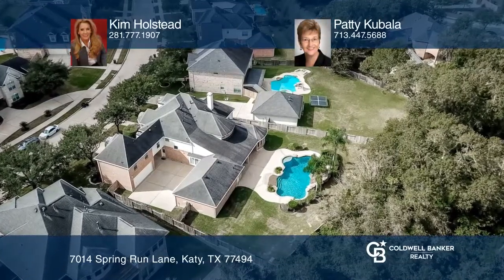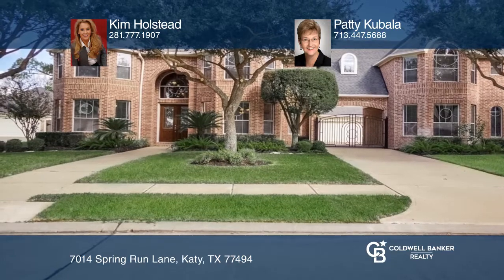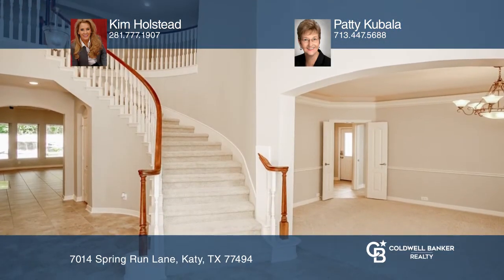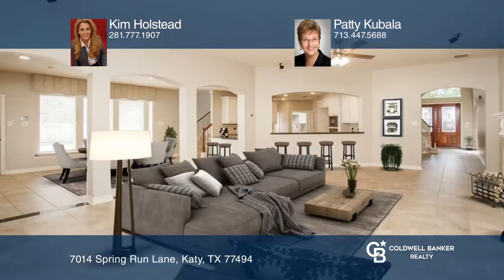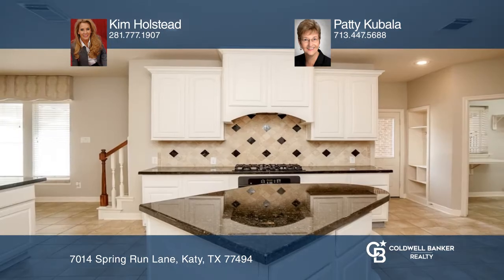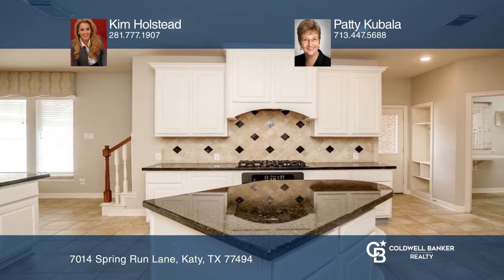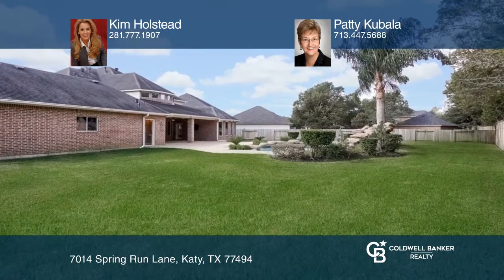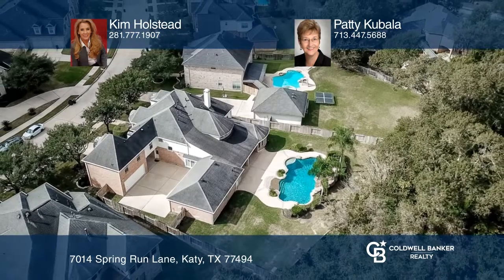7014 Spring Run Lane Katy, TX | ColdwellBankerHomes.com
7014 Spring Run Lane, Katy, TX

This is the house for you. Room for all, and then some! When you enter the home you are greeted by a large foyer, an office, and a stunning dining room. Each oversized bedroom has its own full bathroom. This house has been impeccably taken care of, and offers fresh paint throughout the entire inter